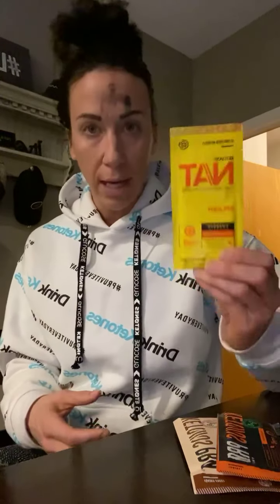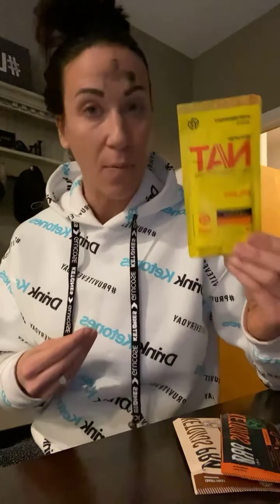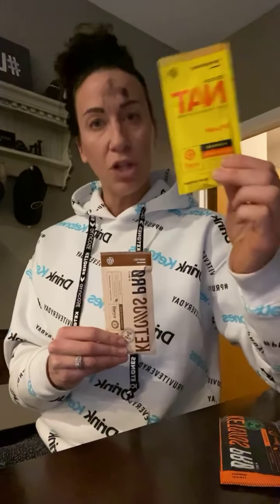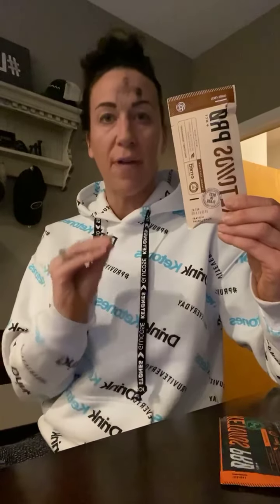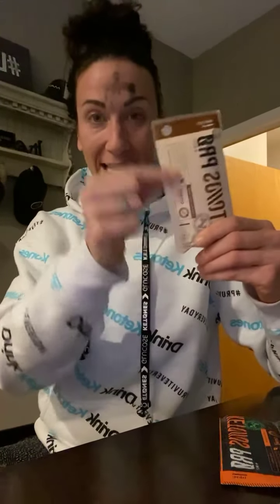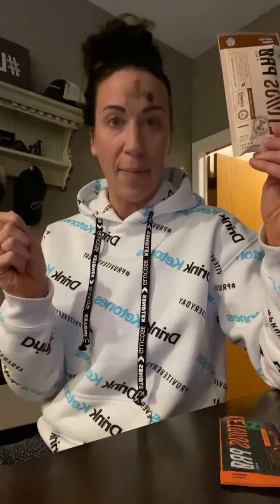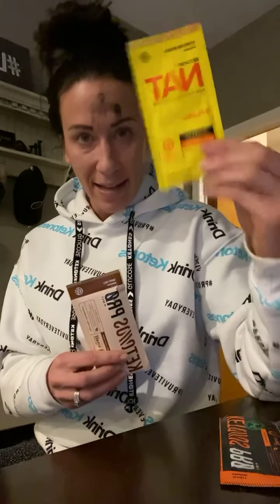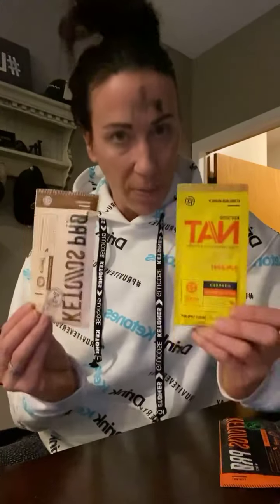Keto NAT vs Keto PRO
Different products. Here is why...